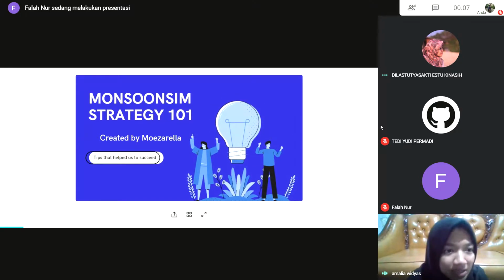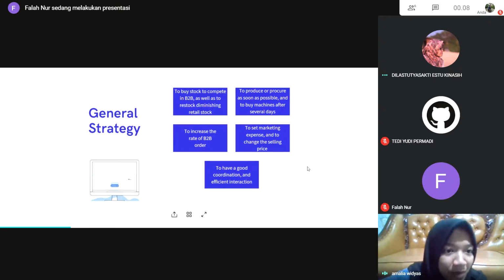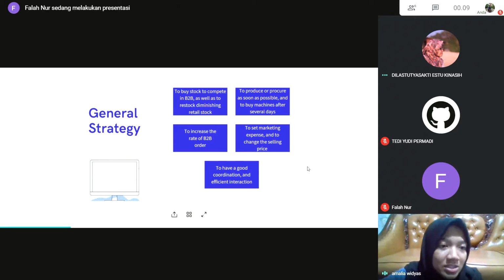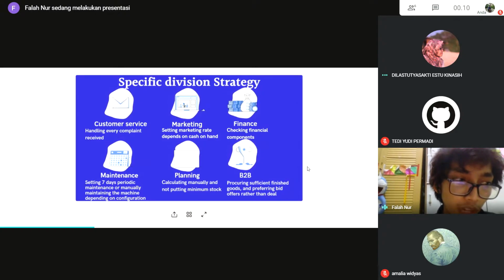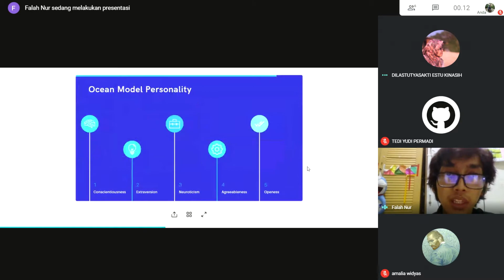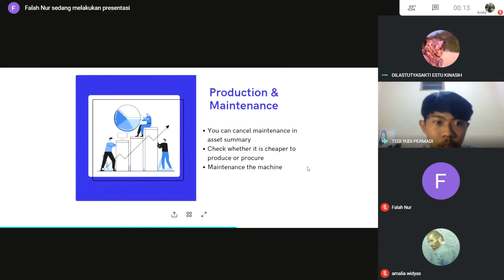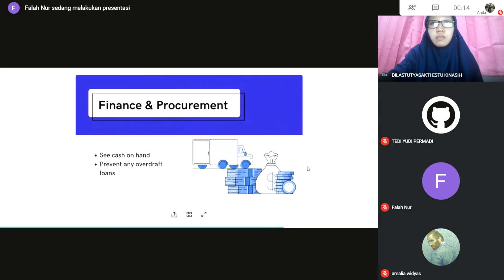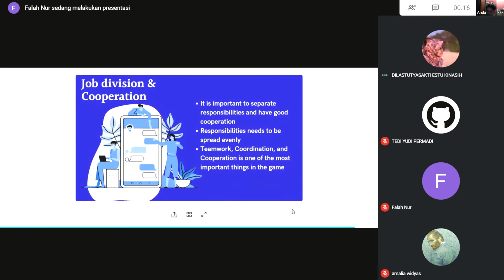Finalist internal competition Akuntansi UII - Vitas